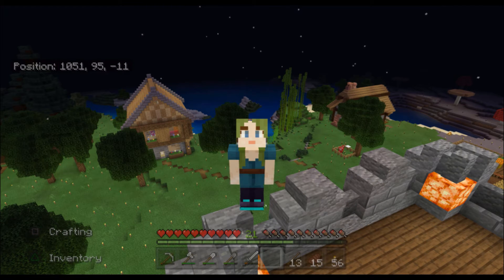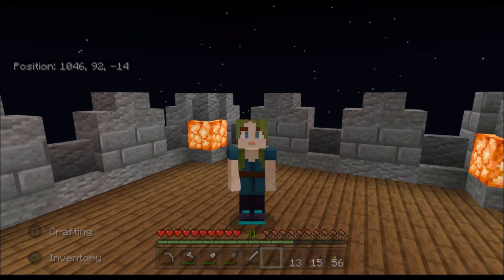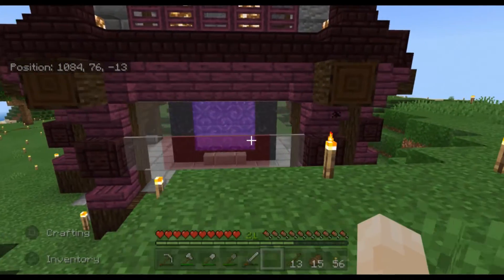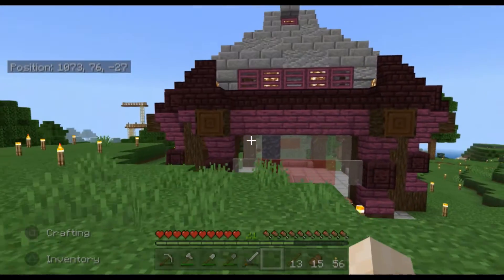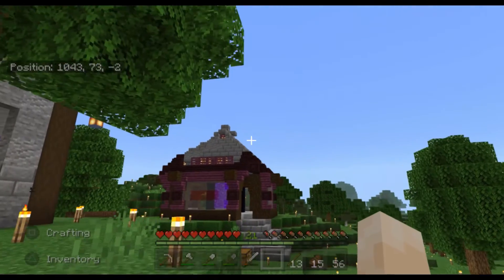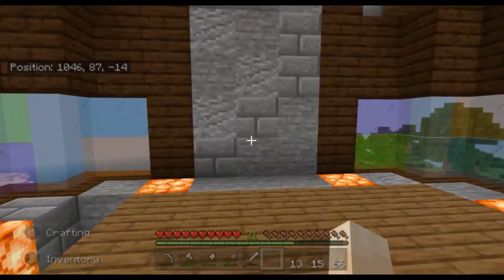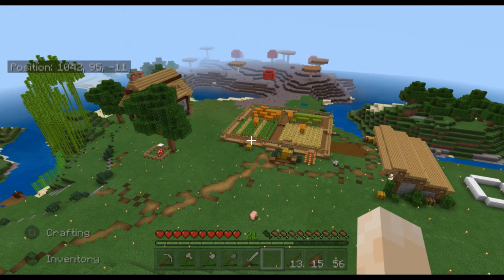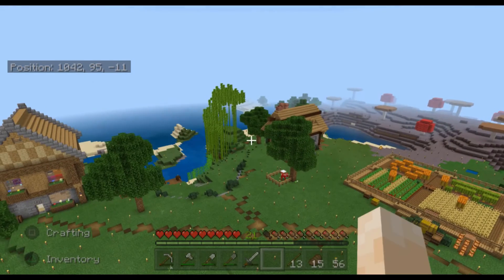Bedrock Survival - Ep 9 Witches tower and portal house!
She's back with a plan! Showing off two builds in this short vid with a little time lapse thrown in!